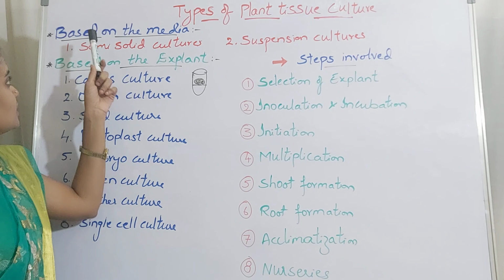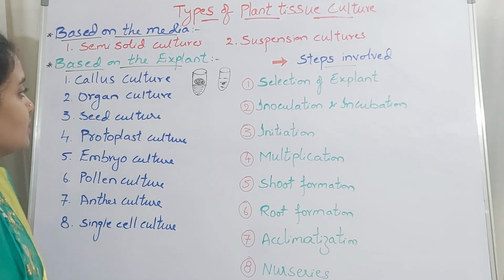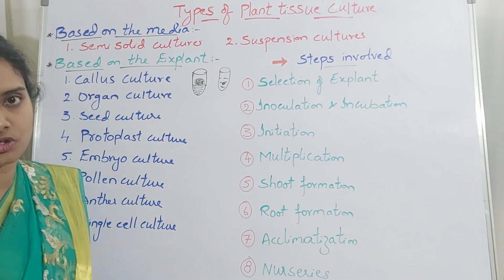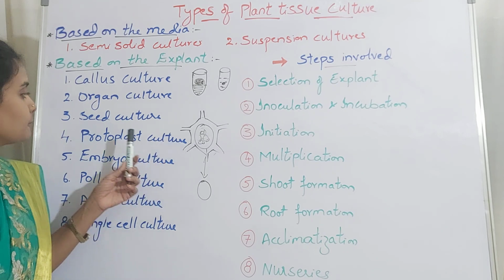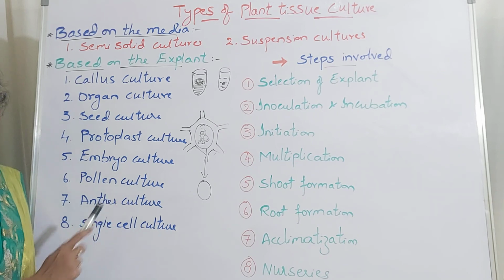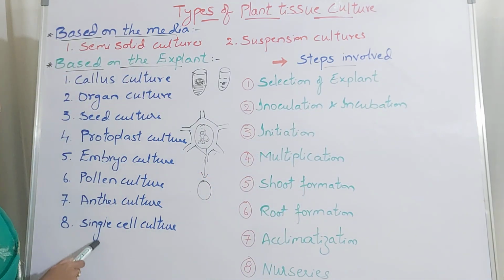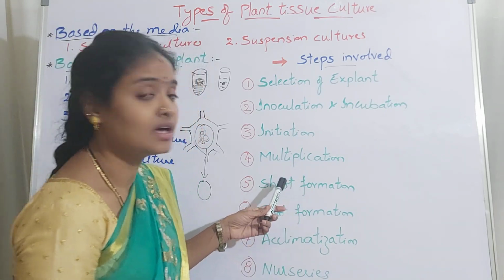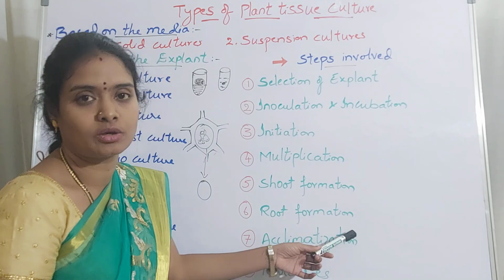Types of Plant tissue culture- Plant Biotechnology Lecture 2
Plant Biotechnology lectures @leelamani4091

Leela's tutorial 👌